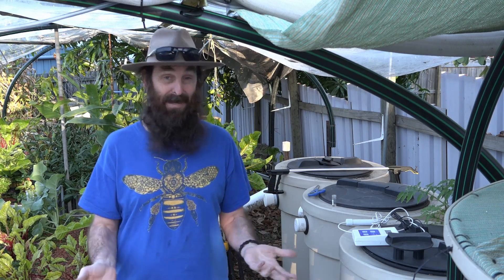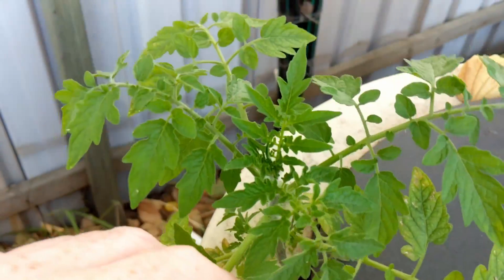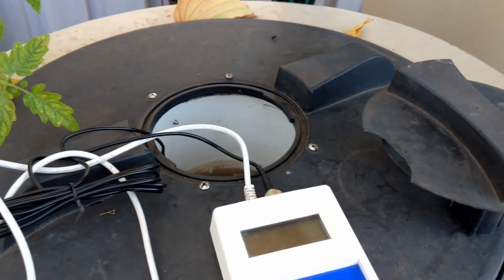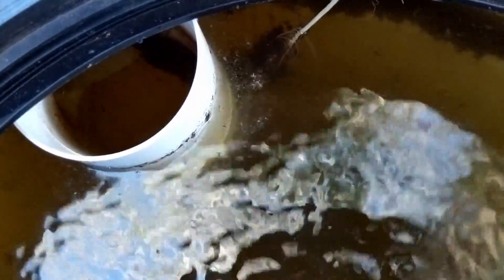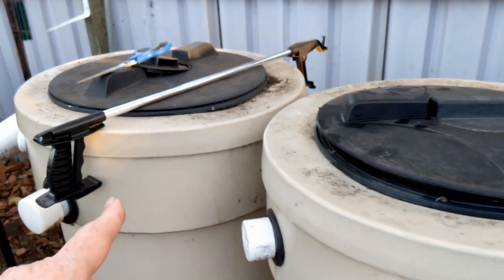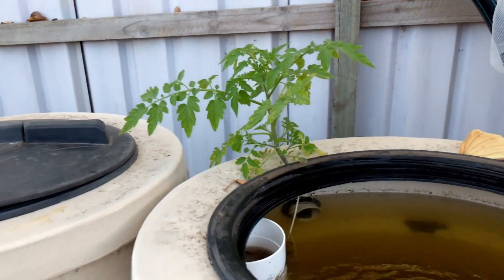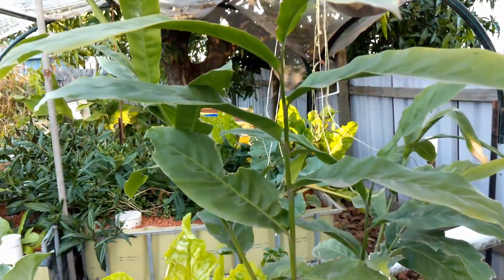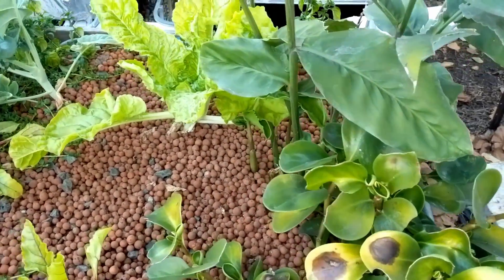Aquaponics & Quick Renovation Update | DWC Tomatoes??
G'Day Folks. Thought it was about time we have a look at how the "Aquaponic" systems beds are growing with no fish in the tanks.
Towards the end of the clip I run through the amended plans for renovating the house for those that want to be kept in the loop.👍

Hope you enjoy this "Aquaponic" update & your gardens are booming.
Cheers all. 🐟 🌱🍅
Rob

Ben from Ben's Chicken Racing Tambo (Queensland Australia)

Steve McAlister

Bluestone Aquaponics
"Bluestone Aquaponics The foundation of today's food".